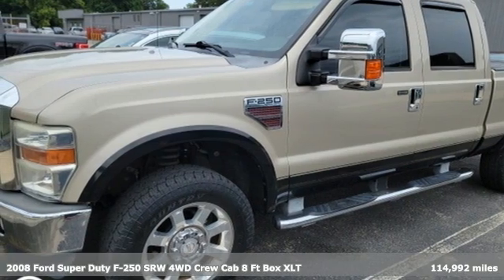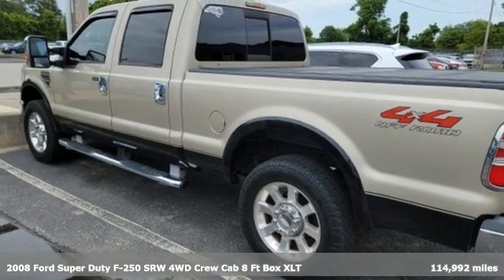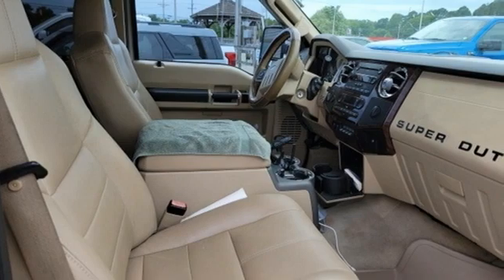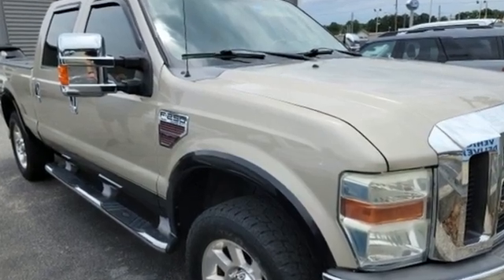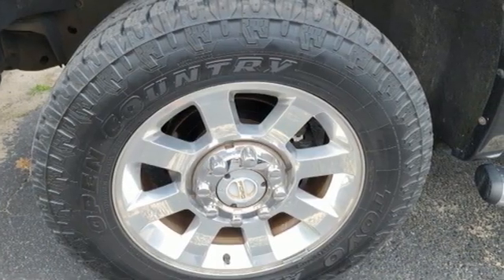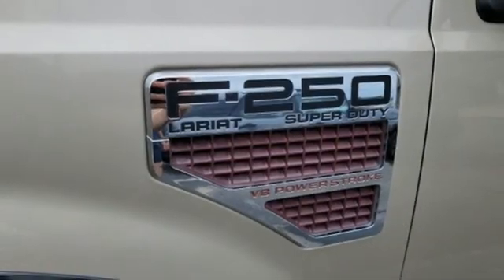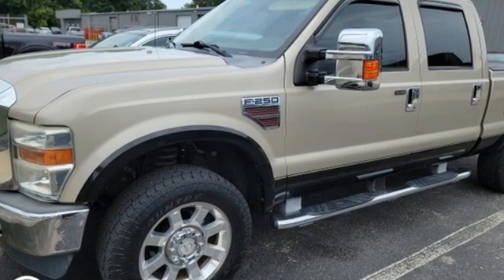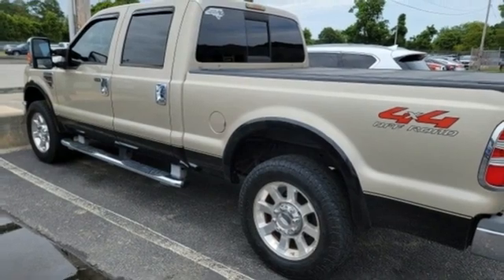Used 2008 Ford F-250SD Elizabeth City, NC 8P4705B - SOLD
Year: 2008
Make: Ford
Model: F-250SD
Trim: Lariat
Engine: Power Stroke 6.4L V8 DI 32V OHV Twin Turbo Diesel
Transmission: 6-Speed Manual with Overdrive
Color: Beige
Interior: Camel
Mileage: 114992
Stock #: 8P4705B
VIN: 1FTSW21R08ED81864
JUST ARRIVED. PENDING INSPECTION. Tan 2008 Ford F-250SD 4WD Power Stroke 6.4L V8 DI 32V OHV Twin Turbo Diesel We are currently offering Vehicle Purchase Home Delivery by appointment. Please contact for details., Power Stroke 6.4L V8 DI 32V OHV Twin Turbo Diesel, 4WD, 4-Wheel Disc Brakes, ABS brakes, AM/FM radio, Dual front impact airbags, Front anti-roll bar, Front reading lights, Low tire pressure warning, Passenger vanity mirror, Power steering, Rear reading lights, Rear step bumper, Trip computer, Variably intermittent wipers, Power Stroke 6.4L V8 DI 32V OHV Twin Turbo Diesel, 4WD.brbrRecent Arrival!brbrbr*Every Internet Price includes current applicable dealer discounts. Your additional costs are sales tax, tag and title fees for the state in which the vehicle will be registered, any dealer-installed options (if applicable) and a dealer processing fee ($799 Virginia & North Carolina). Prices are subject to change, and prior sales are excluded. While every reasonable effort is made to ensure the accuracy of this information, we are not responsible for any errors or omissions contained on these pages. Please verify any information in question with the dealer.

Address:
1310 N Road Street (Business Route 17)